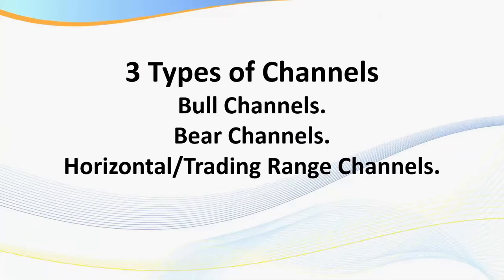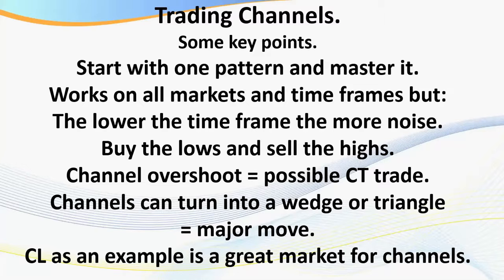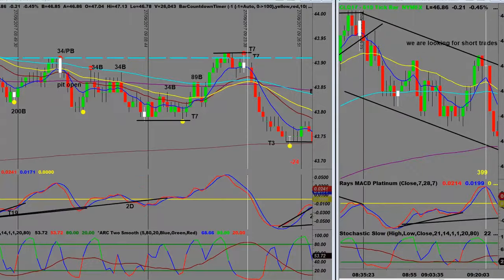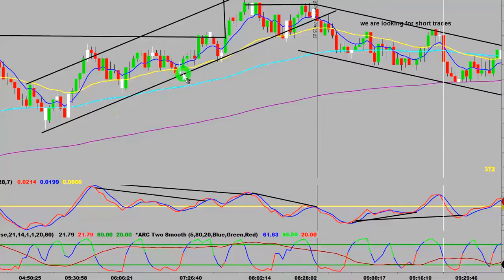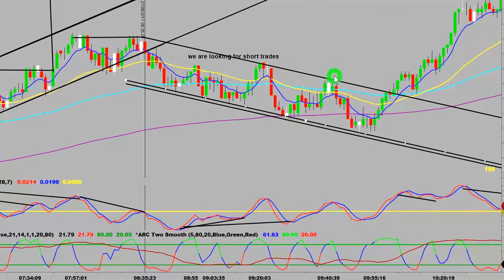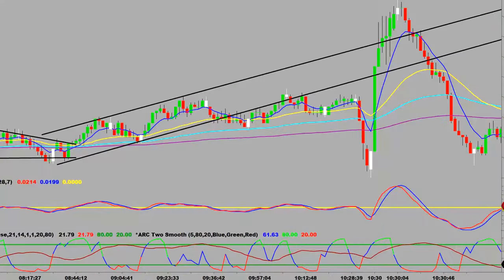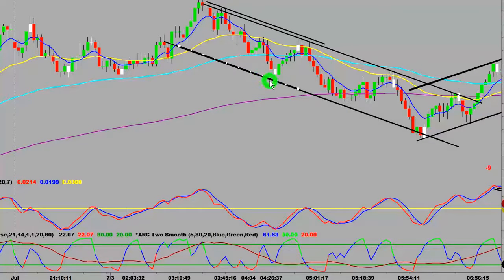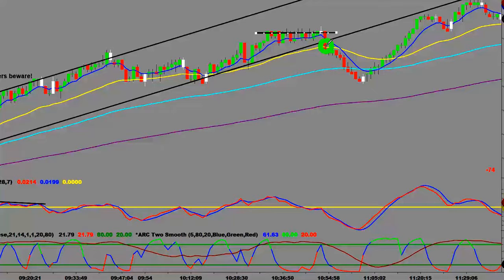Day trading using channel chart patterns